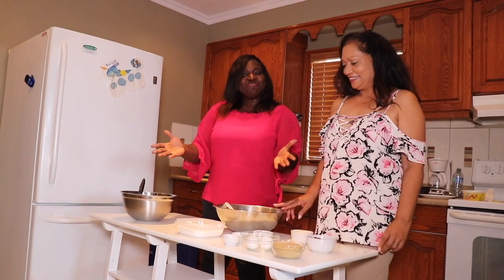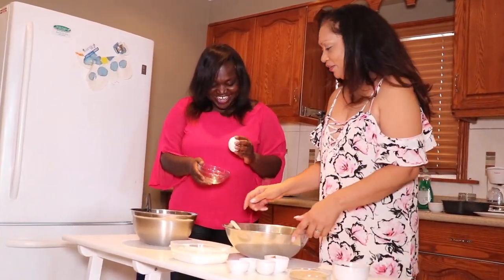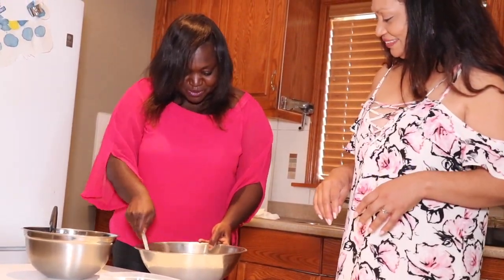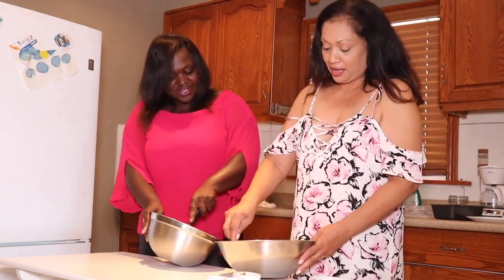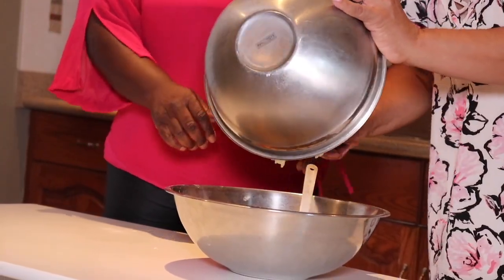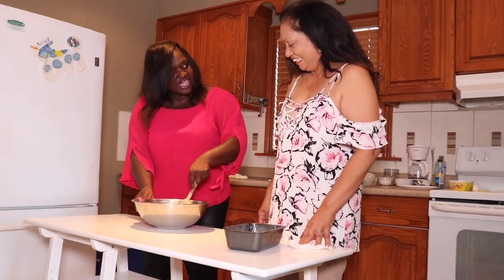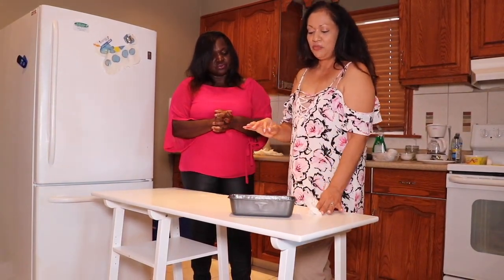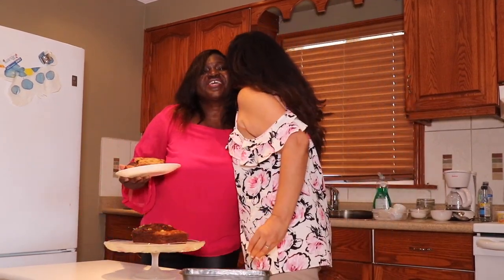How to Make: BANANA BREAD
How to Make: Banana Bread. EP 10

Thank you to Janise Smith for having me on The Lady Boss Show.

What you will need:

1/2 Cup Mayonnaise
1 Egg
3 Medium ripe bananas, mashed
3/4 Cup of Sugar
1 1/2 Cups of Flour
1/2 Cup of Chopped Walnuts
1 tsp Baking Soda
1 tsp Salt
Cinnamon
Vanilla
Raisins (optional)

In a mixing bowl combine the mayonnaise, egg, and sugar.

Next, add the flour, baking soda, salt, cinnamon, and mix together.

In a separate bowl, mash the bananas. Add the crushed bananas to the previous mixture.

Lastly, add the walnuts, raisins (optional), and the vanilla.

Stir to mix all ingredients.

Pour the batter in a buttered loaf pan and place in the oven for approximately 1 hour. Stick in the center to check if it comes out clean. When the center is clean, remove from the oven.

Remove the loaf from the pan and place on a cooling rack to cool.